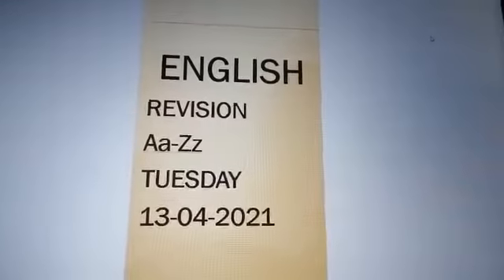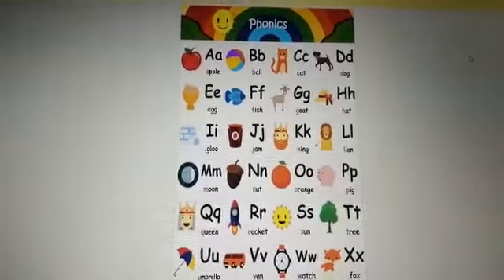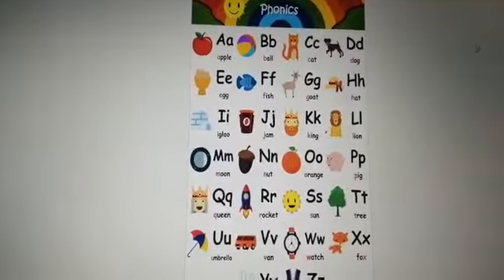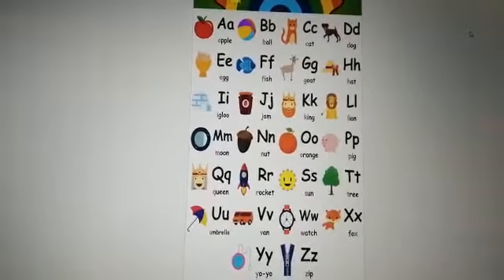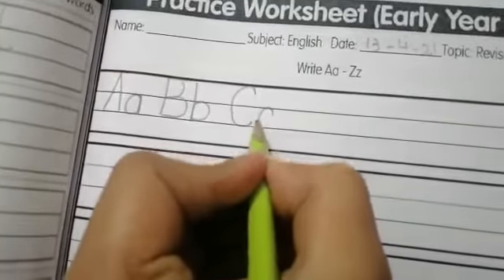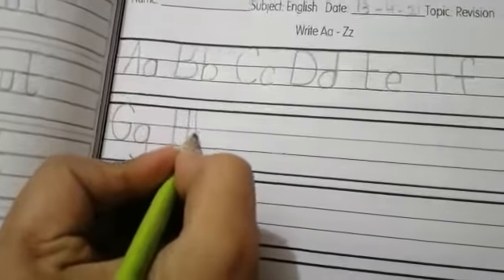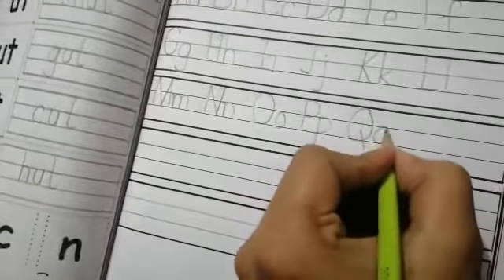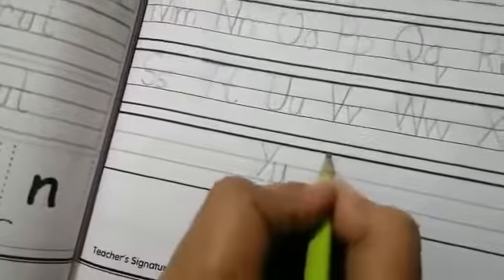English | Early year 2 | Summarized video | Best Online Schooling | 13th April